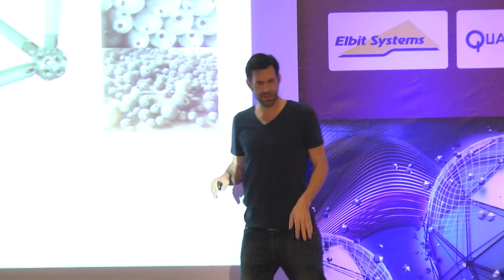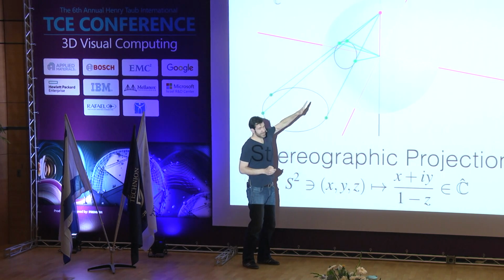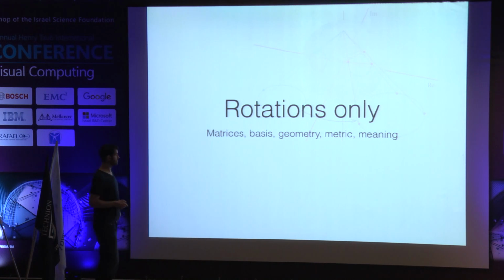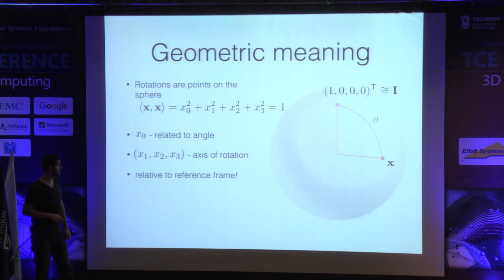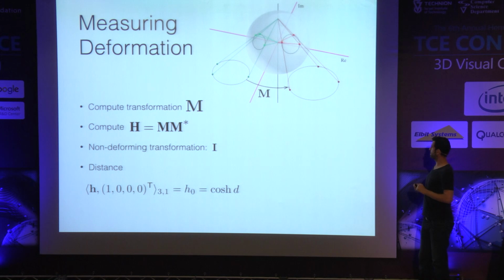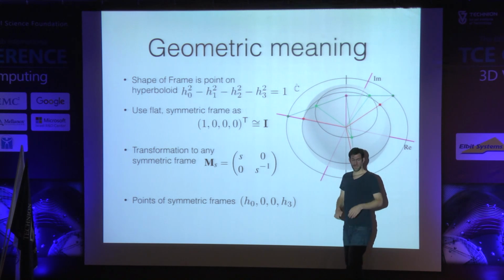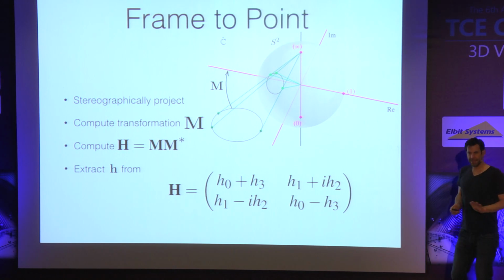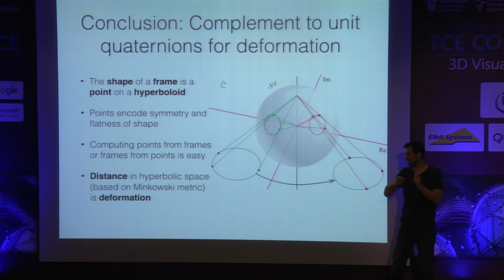TCE 2016 - Representing Frames as Möbius Transformations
Marc Alexa, TU Berlin, Germany - Representing Frames as Möbius Transformations
Let us say that a frame is given by three ‘sticks’ (of equal lengths) meeting in one common point. We are interested in representing the orientation and the ‘shape’ of the frame. Orientation is the rotation relative to a reference frame; and ‘shape’ is the deformation relative to a reference frame. It turns out that any frame can be turned into any other frame by a Möbius transformation.
This viewpoint reveals that rotations are points on a 3-sphere, the so-called unit quaternions. Unit quaternions are well-known and quite useful as a representation for rotations in space — they are continuous in the variables, minimal in the sense that at least four coordinates are necessary for a continuous representation, and they come with a natural metric that allows us to measure the ‘amount’ of rotation, i.e. the angle.
The viewpoint of Möbius transformations also reveals, and this is the new aspect of this work, that deformations are points on a hyperboloid. So ‘shape’ can be described as a point in hyperbolic space. This is a representation that, just like unit quaternions, is continuous, small, and comes with a natural metric that allows measuring the amount of deformation.